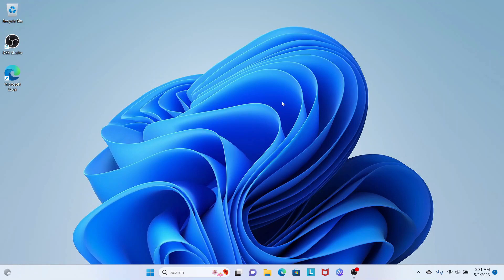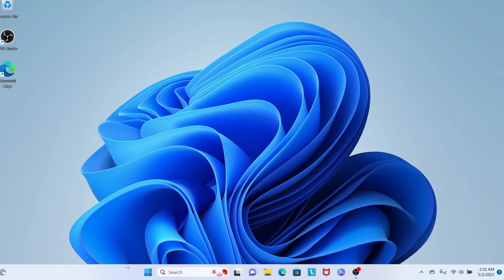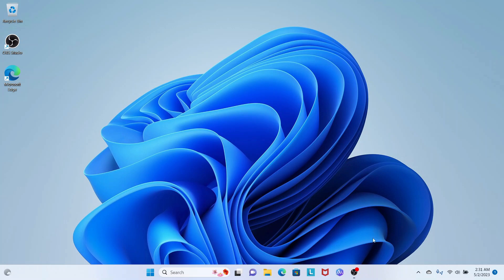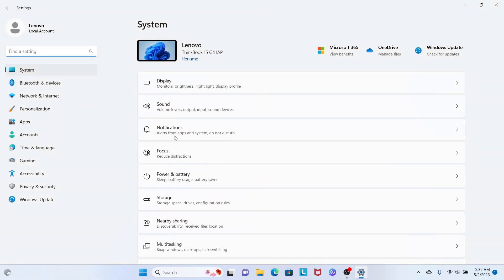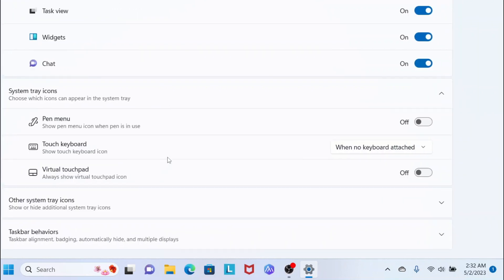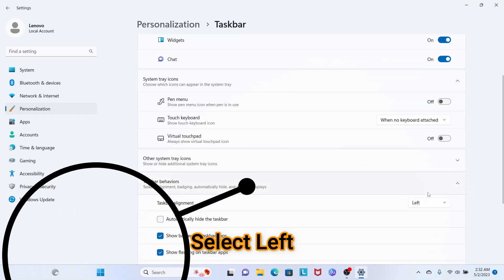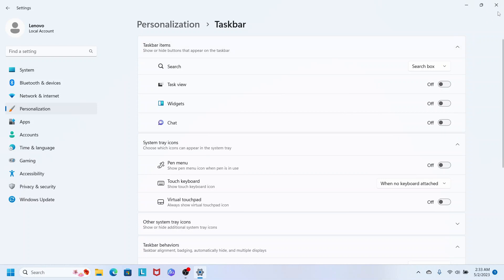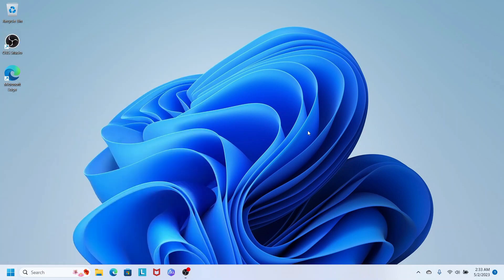how to move Windows 11 taskbar from center to left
how to move windows 11 bottom bar from center to left so it will look like windows 10, or how to move windows 11 main windows icon from center to left hand side.
please like my channel